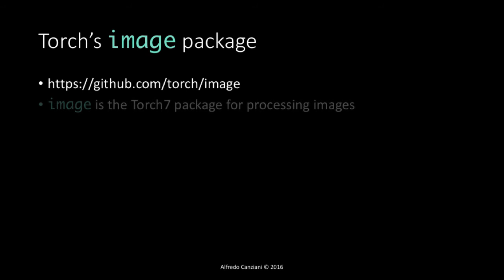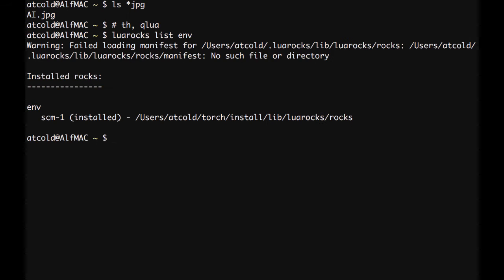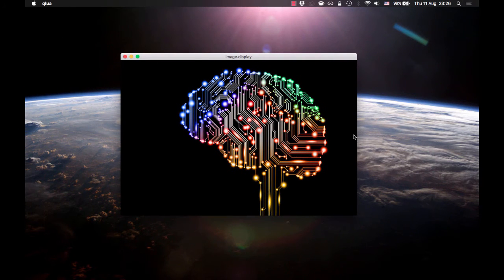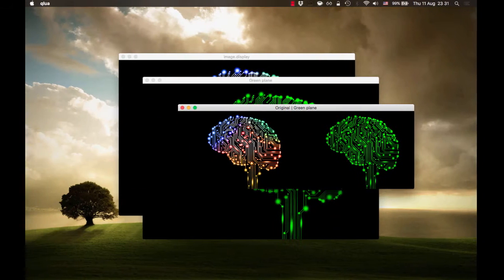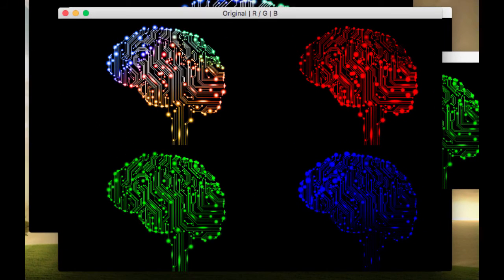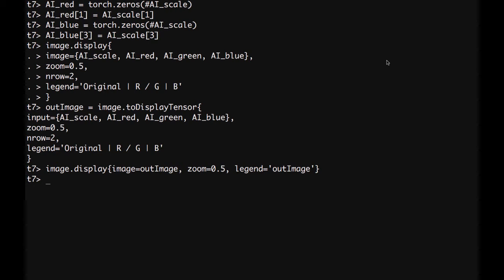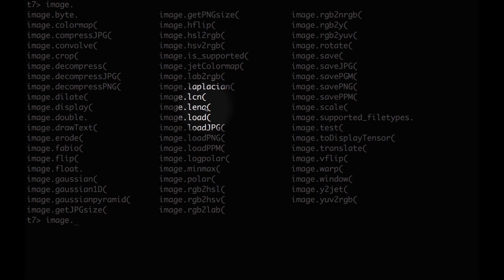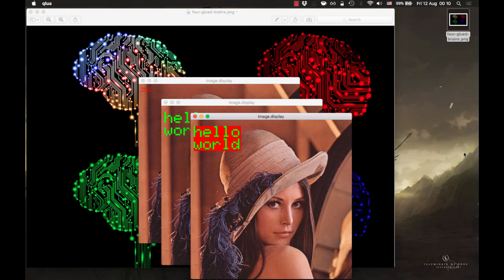Practical 1.2 – image package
An overview on Torch’s image package

Read screen resolution on OSX: system_profiler SPDisplaysDataType | grep Resolution
Read screen resolution on Ubuntu: xdpyinfo | grep dimensions